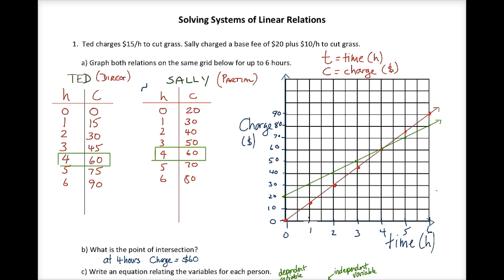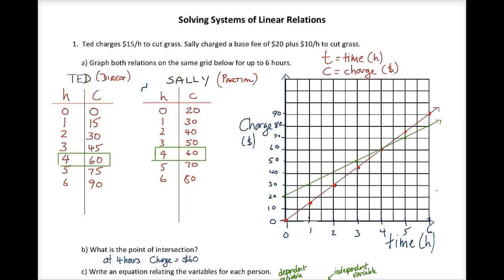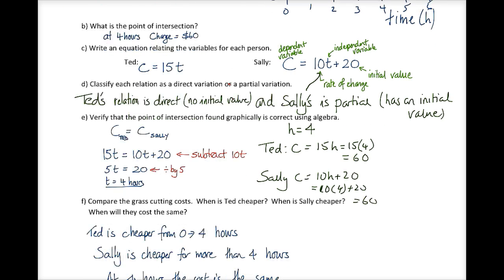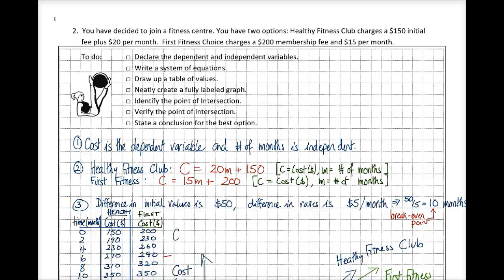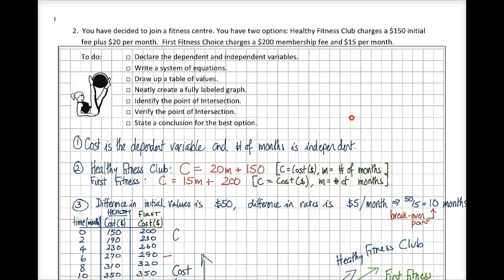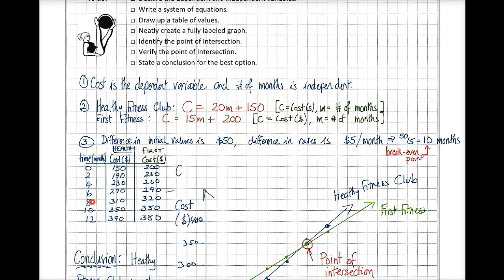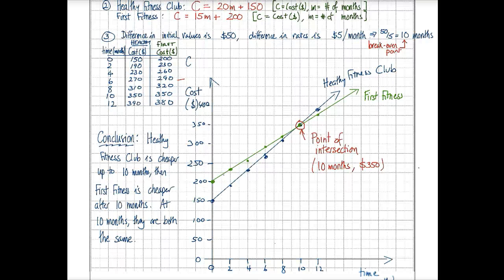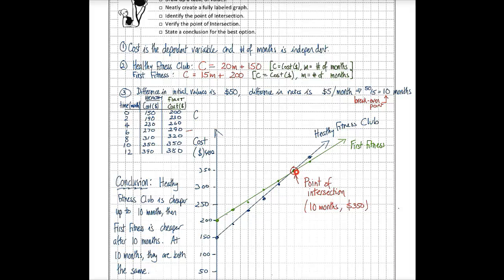Solving a System of Equations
We are learning to solve problems involving linear relations by finding the point of intersection.